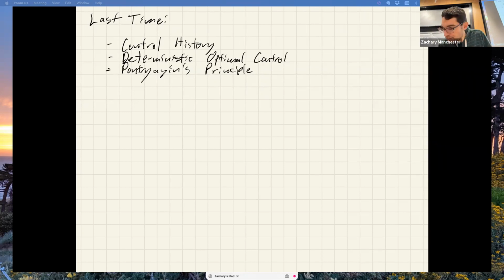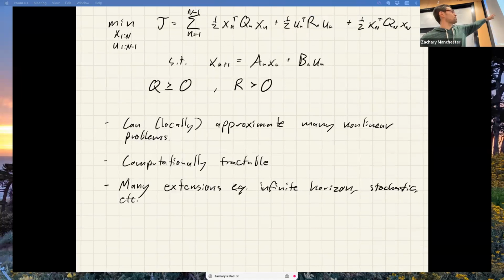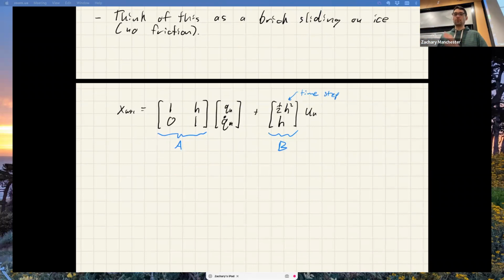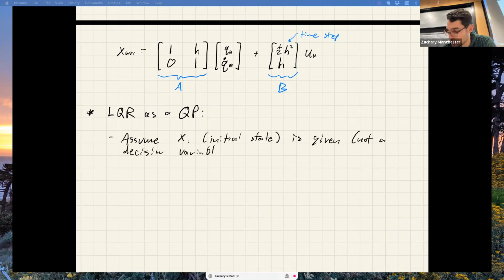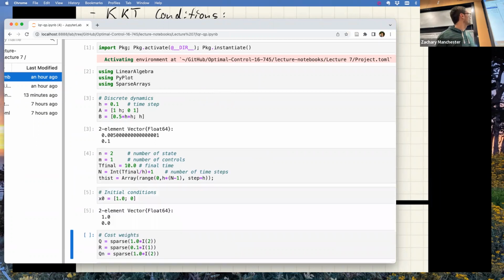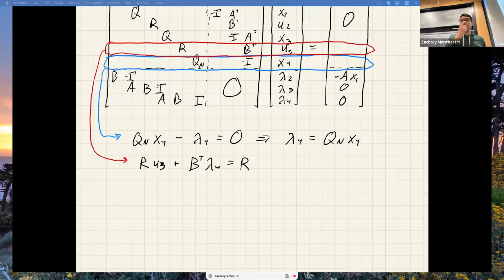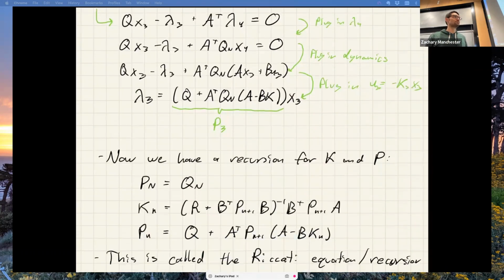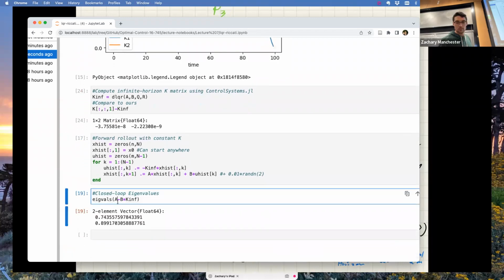Optimal Control (CMU 16-745) 2023 Lecture 7: The Linear Quadratic Regulator Three Ways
Topics:
- Solving LQR with indirect shooting
- LQR as a Quadratic Program
- The Riccati recursion from matrix sparsity